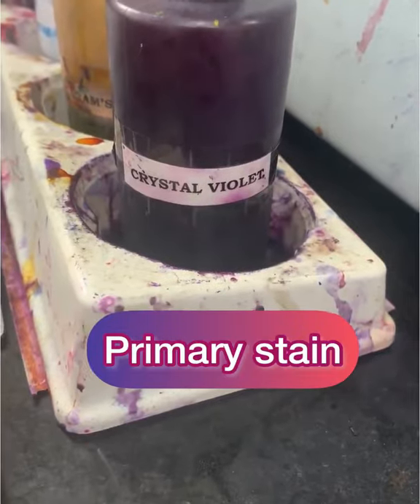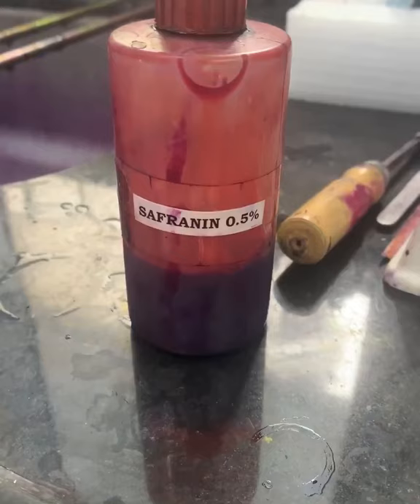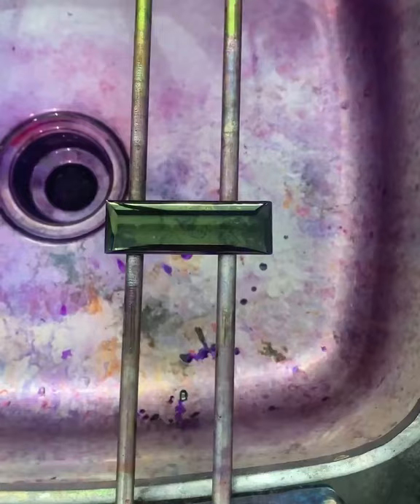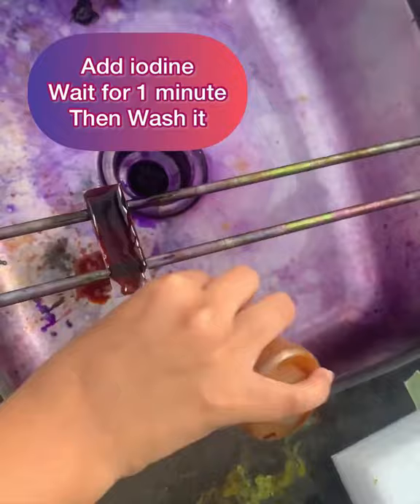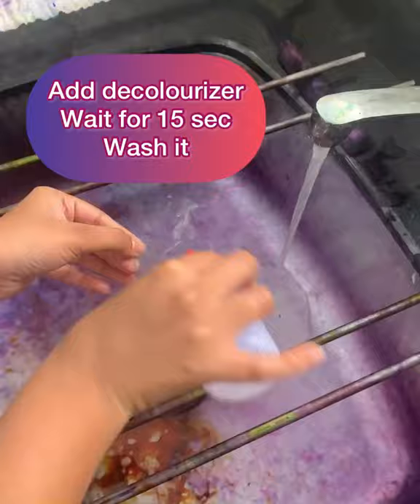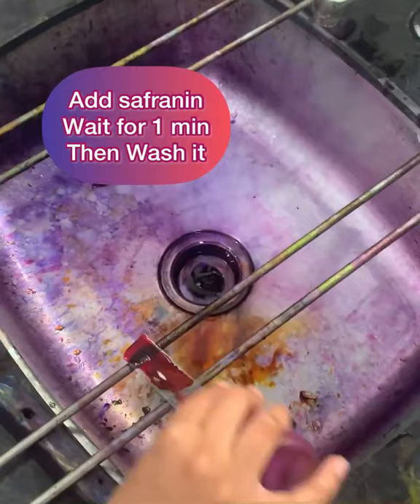Grams staining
Grams staining to find whether the organism is gram positive or gram negative.